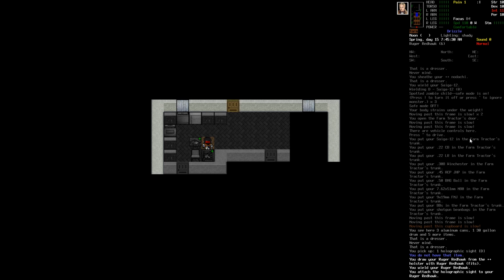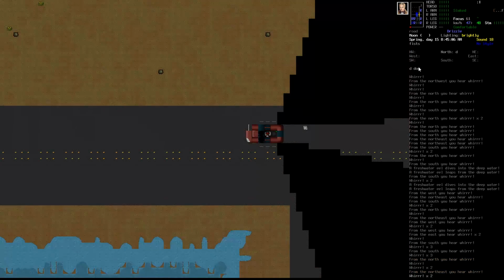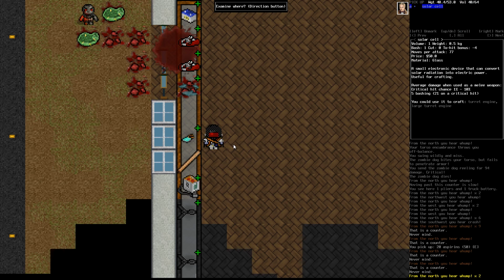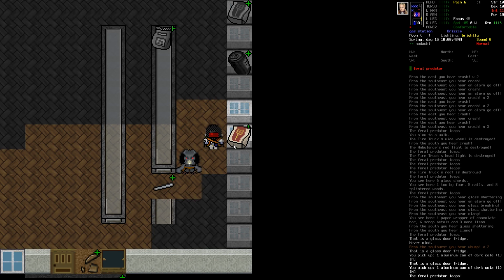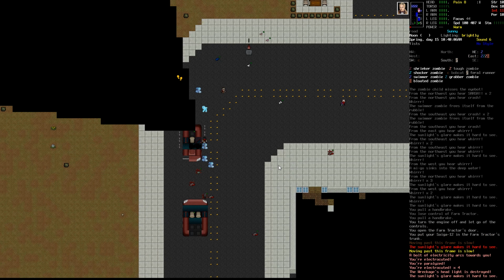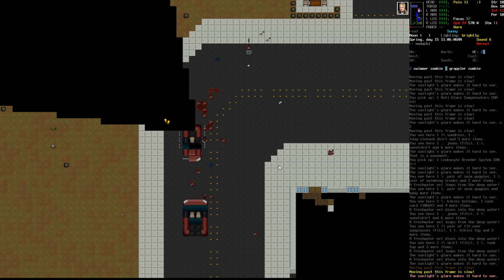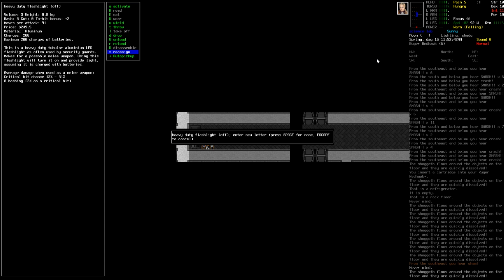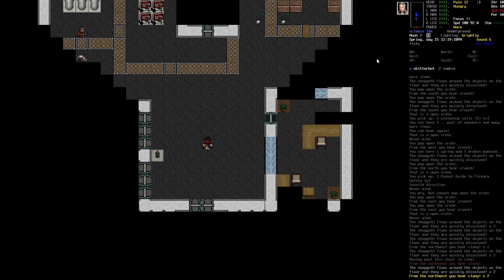Let's Play Cataclysm: Dark Days Ahead Episode 29 "Gun Shopping"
Realizing she doesn't have the ammo she needs Noah decides to hit up the nearest Gun Store.

We will be following Noah's Tale until her untimely death and in this game an early death is a pretty much guaranteed.